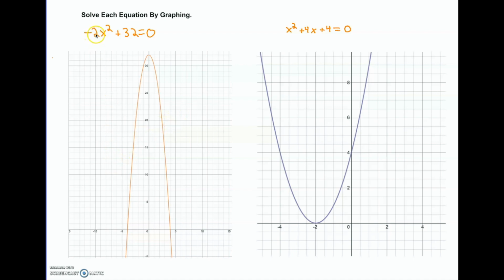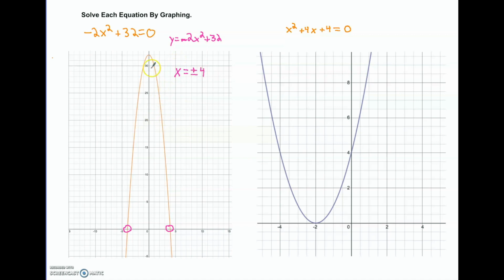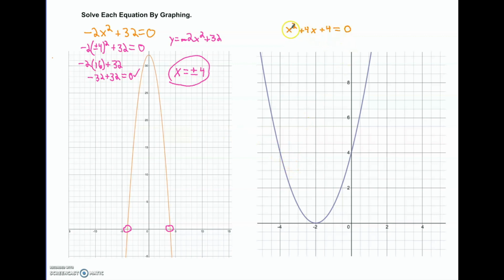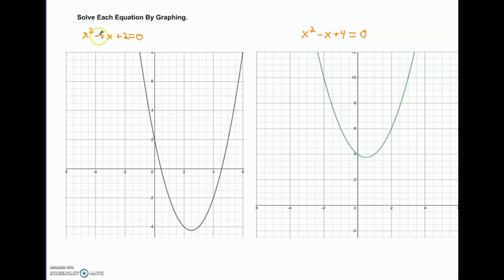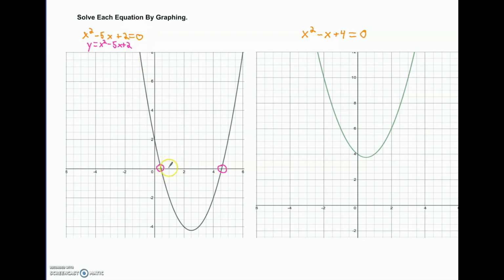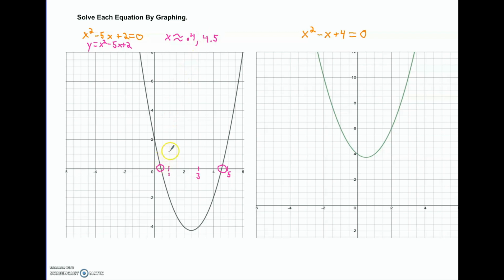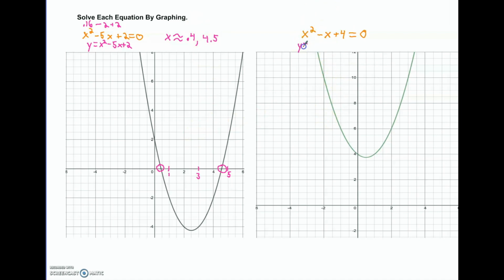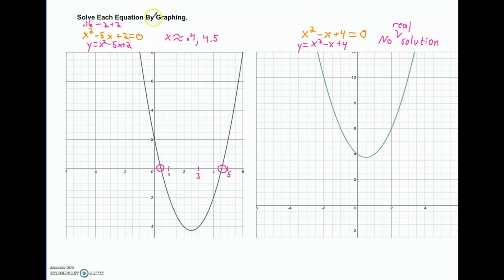10 3 Video 2 Solving Quadratic Equations By Graphing